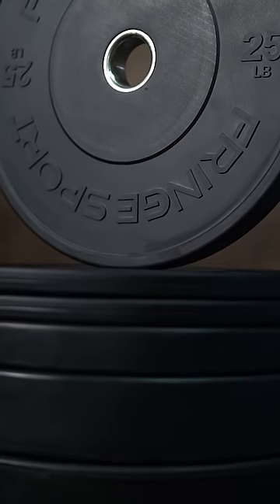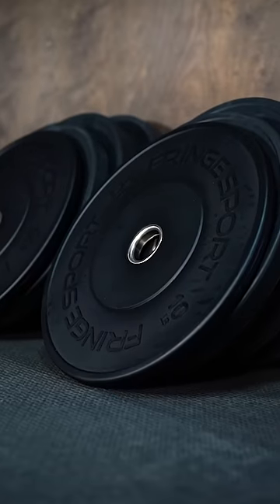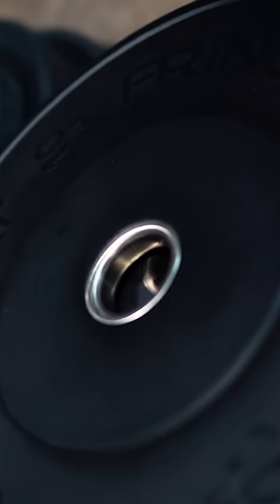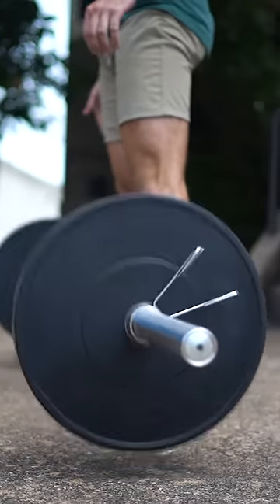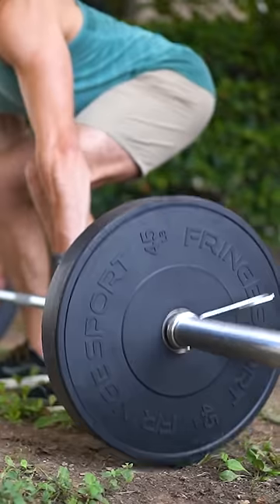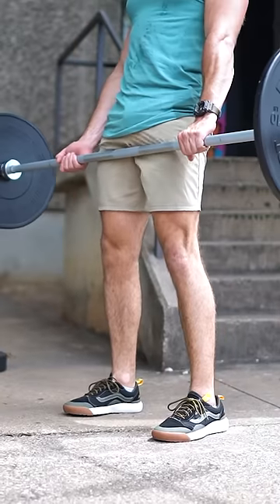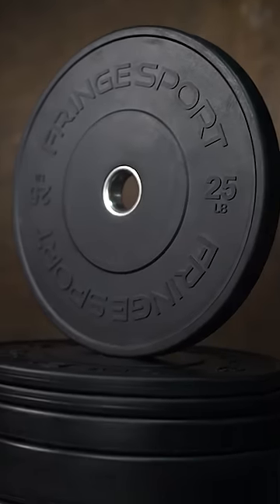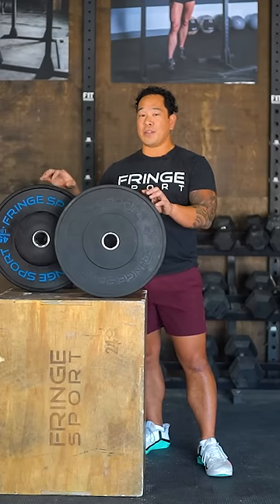What are Milspec Bumper Plates ?